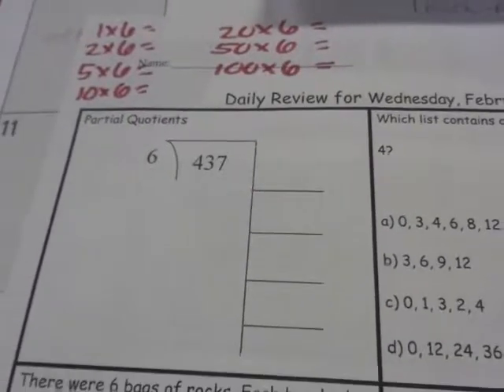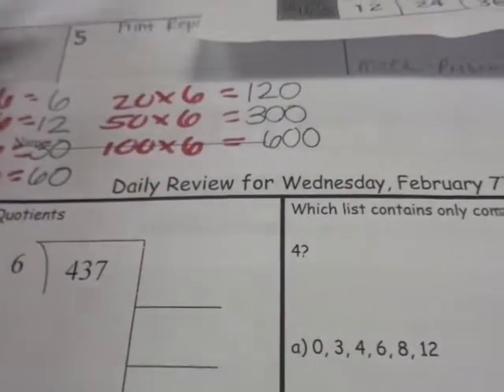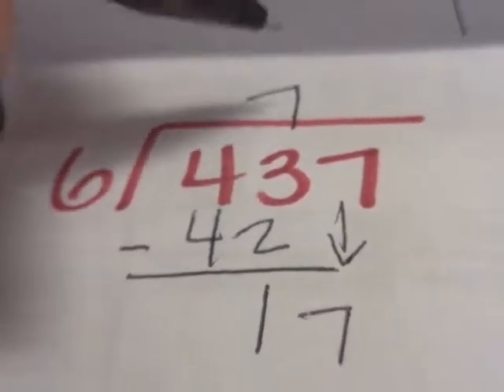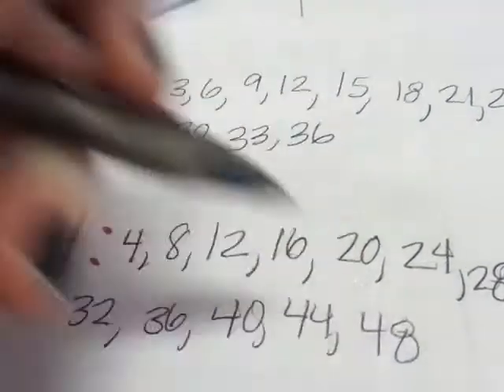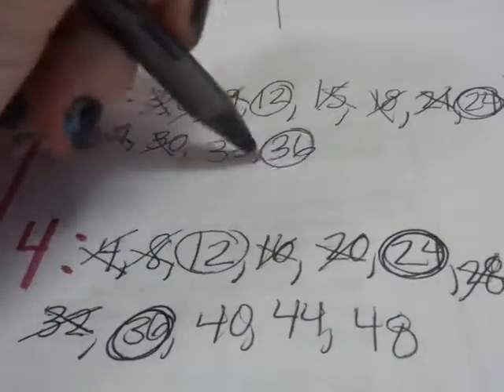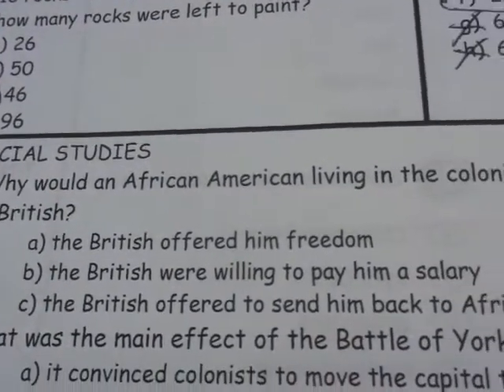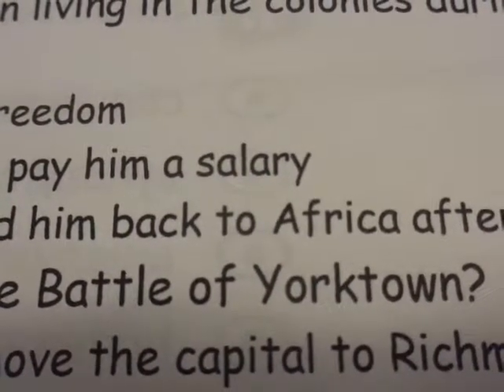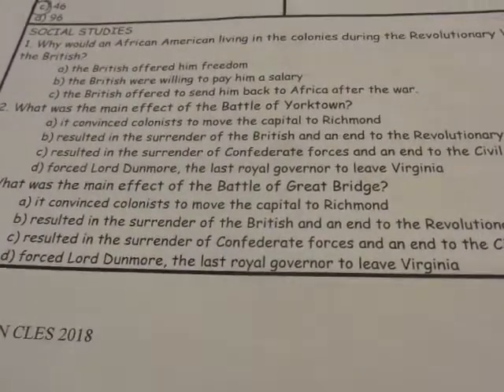HW Checker Wed Feb 7